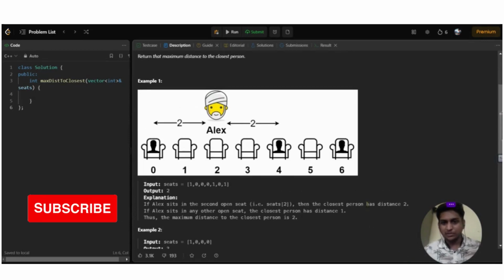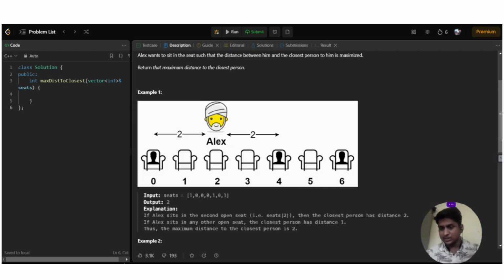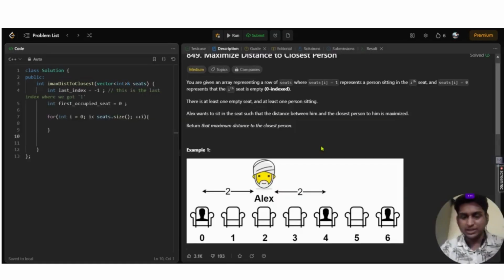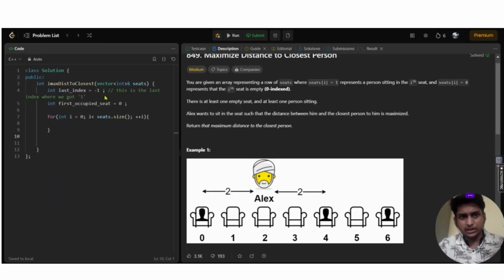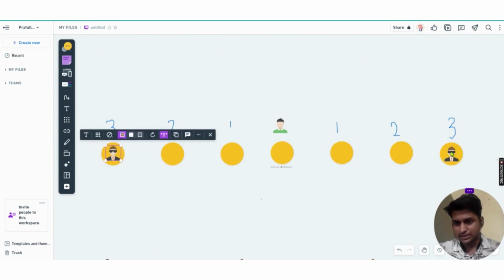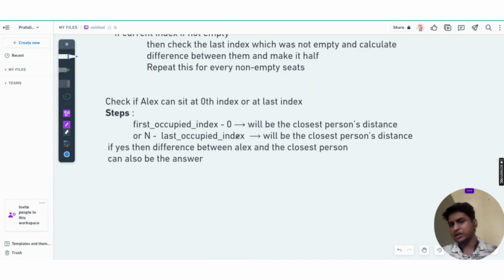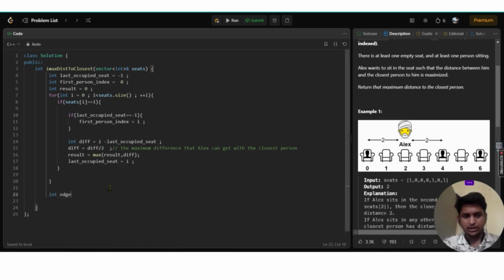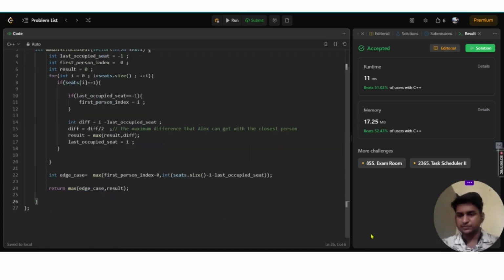849. Maximize Distance to Closest Person leetcode Solution | Easy Explanation | C++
Hi Everyone ,
I will bring more content like this